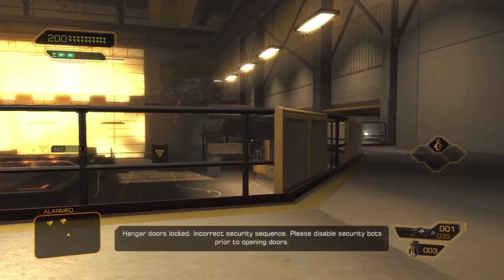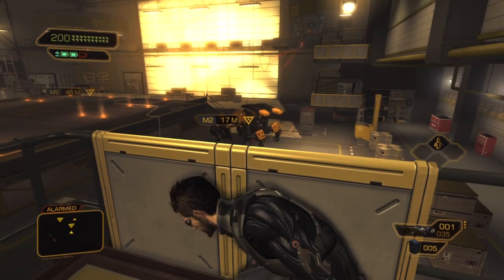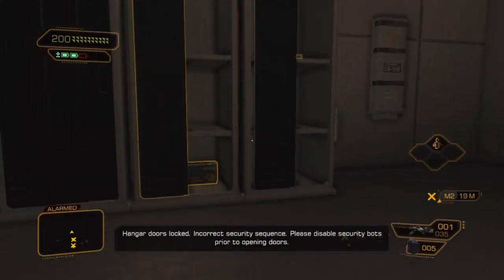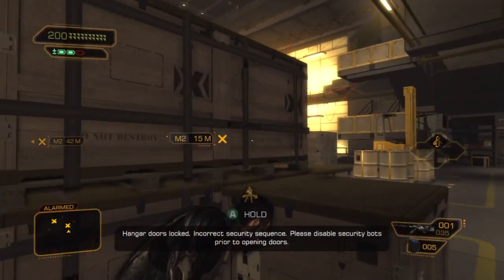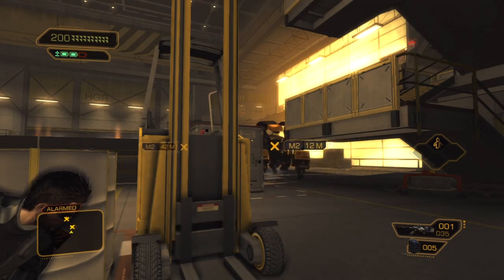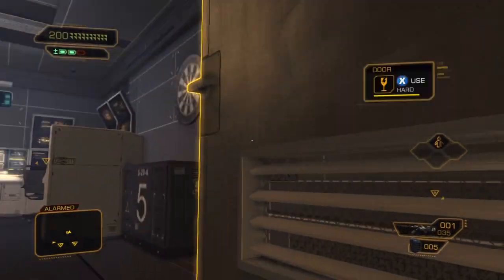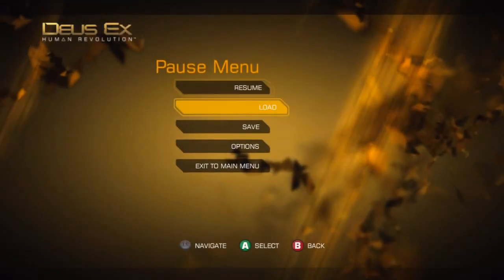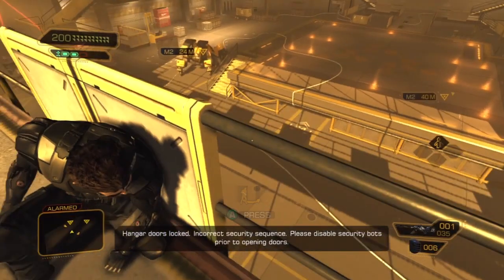Deus Ex: Human Revolution - Hardest Difficulty & Pacifist Achievement Walkthrough - Part 64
Part 64

Deus Ex: Human Revolution - Hardest Difficulty & Pacifist Walkthrough. Also with the "Foxiest of Hounds" Achievement

Lazysgames